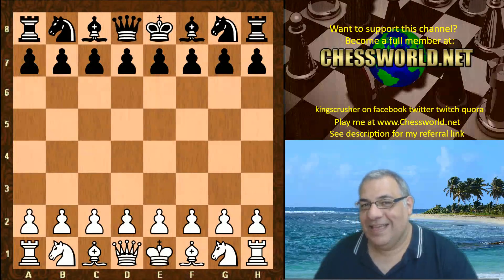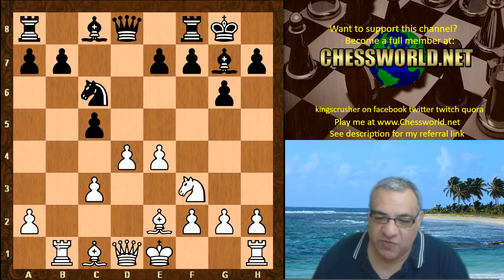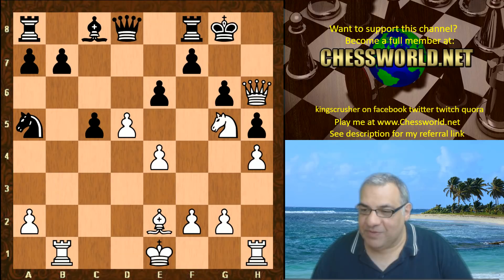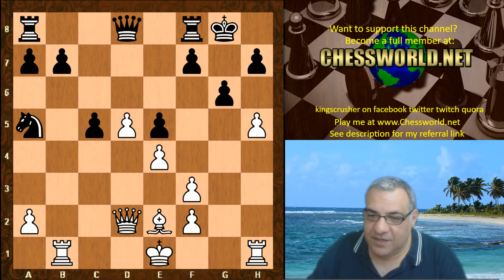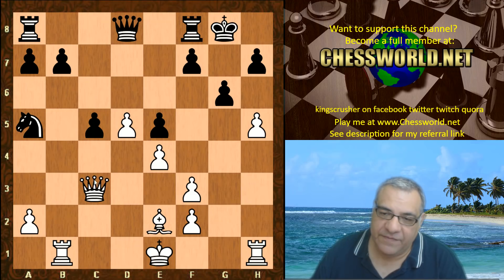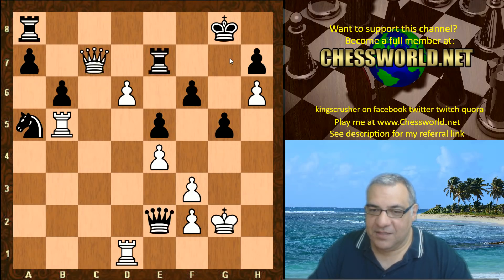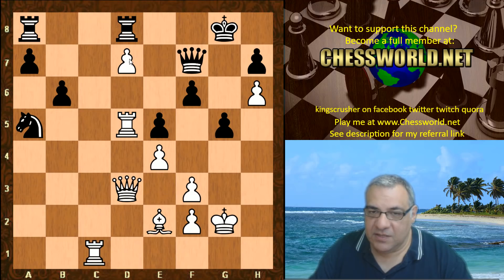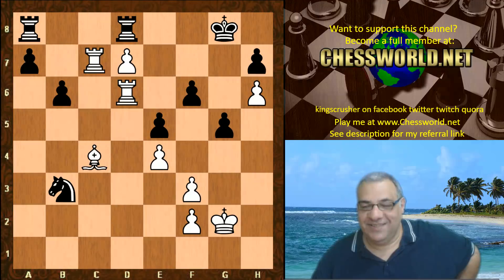Gruenfeld Defence - Leela Thorn Pawn Attack variation! :Leela Chess 10968 vs Stockfish 8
zero